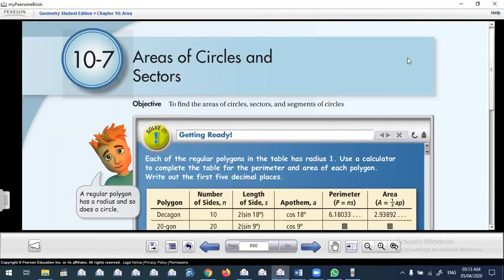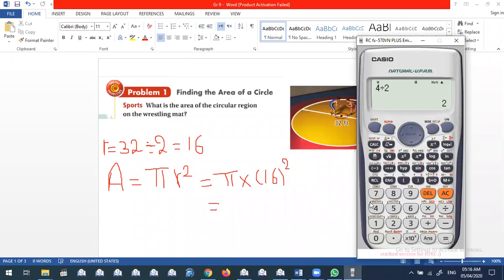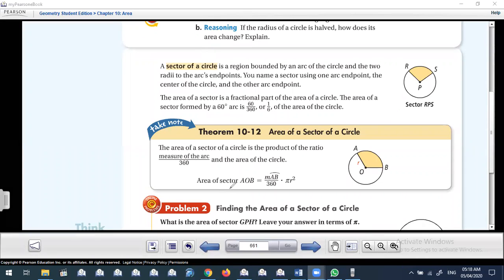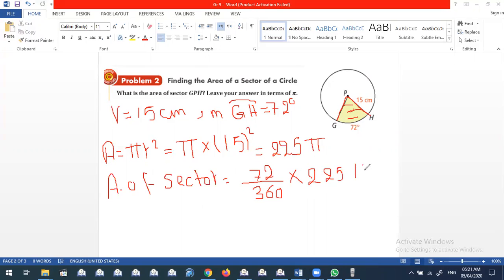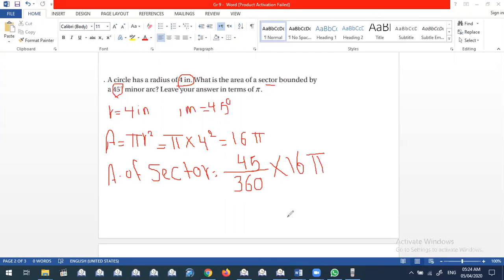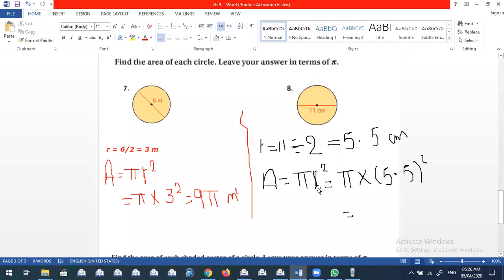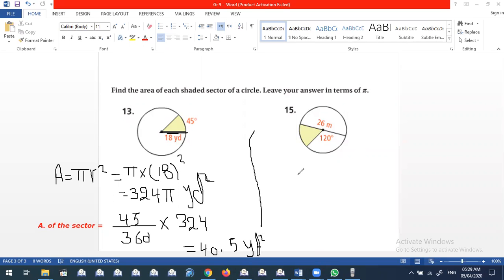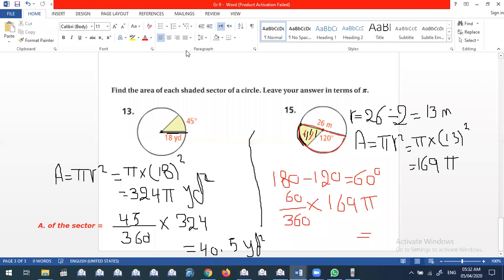Lesson 10 7 Areas of Circles and Arcs Part 1